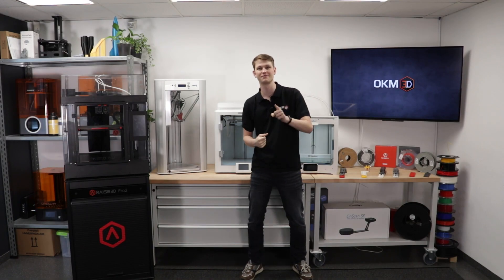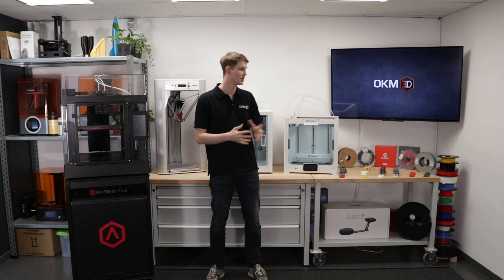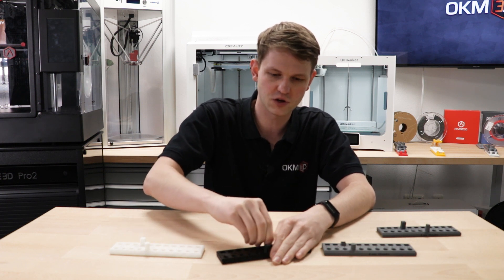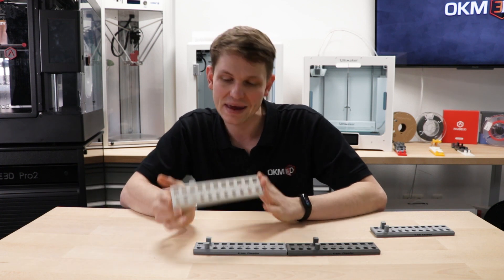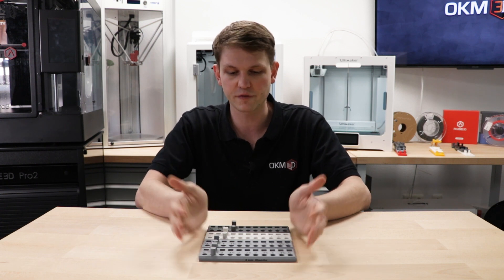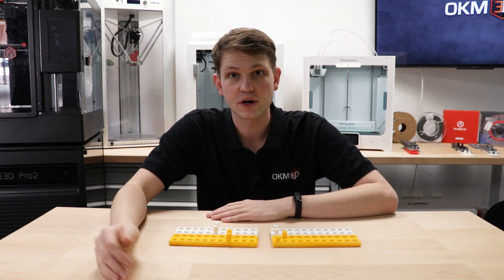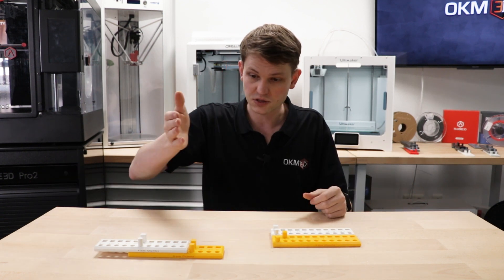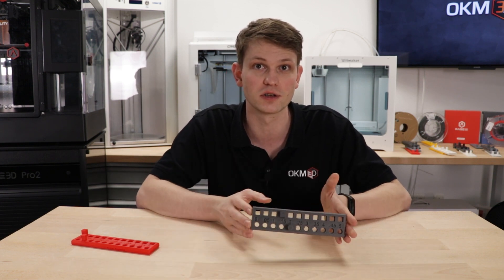Tolerance Test FFF printer - Ultimaker S5, Raise3D Pro3, WASP 2040 Pro, Creality CR5, Pro2 and E2CF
Due to this video, we were interested in testing our range of printers: